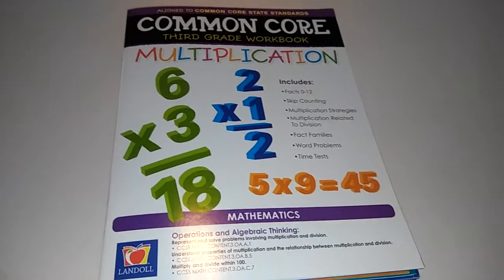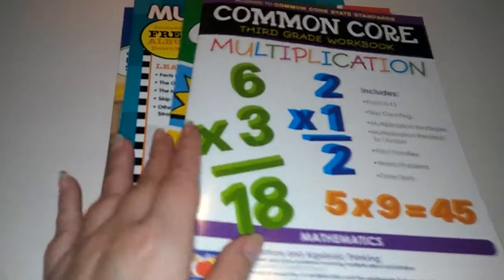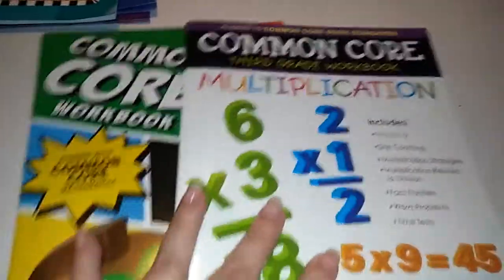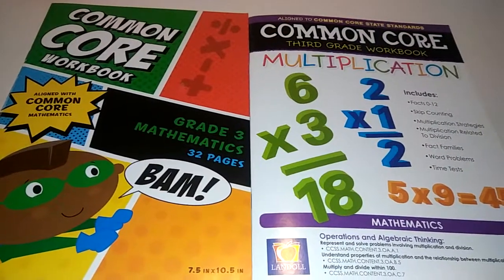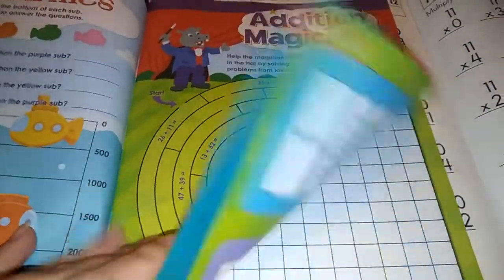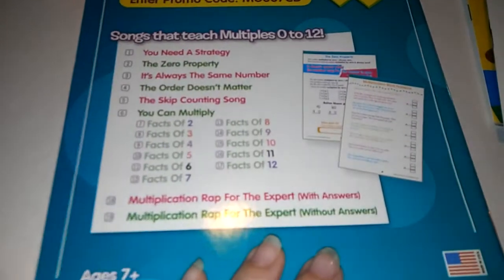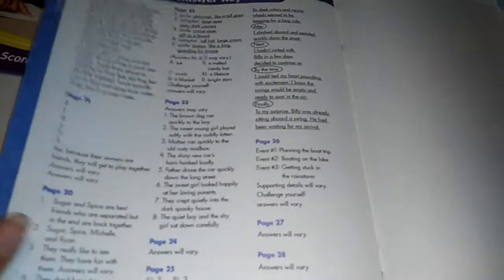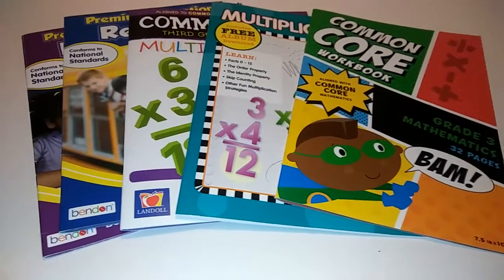Children's Educational Aids at the Dollar Tree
Hi guys, I am still not feeling well and will not be on here much at all. I do not know when I will be back on YouTube more often, or even if I want that in my life right now. I am trying to heal and do as much as I can medically to get better. I cannot guarantee that I will reply here right now, but, I do read your comments and appreciate the love and support. Thank you all.

Please feel free to communicate with me via Instagram to chat or if you need any advice. You can find me there @ dealsbymary

This video was filmed on 7/26

Did your Catalina not print? Head over here for Catalina help.

If you are new to Poshmark, you can save $5.00 by using my code: UJRNS